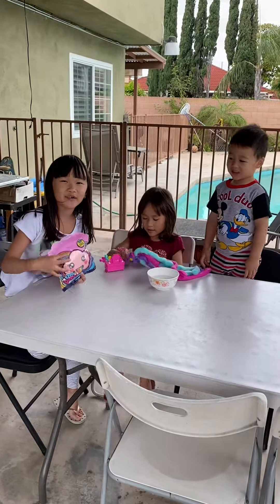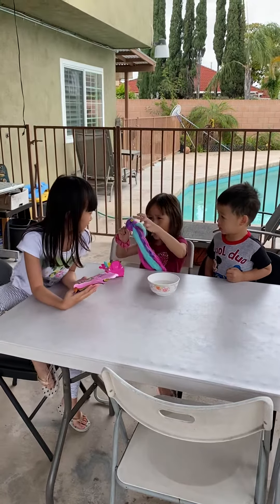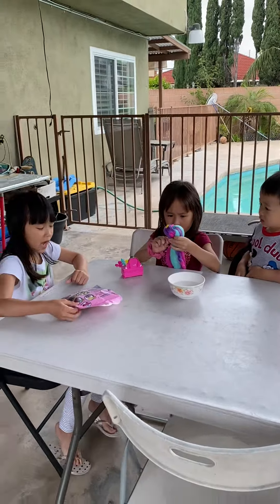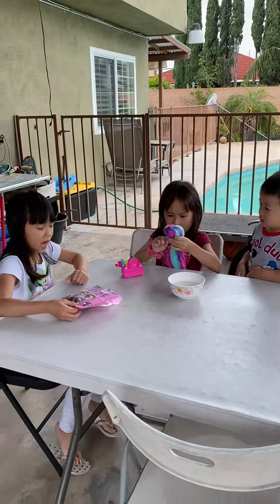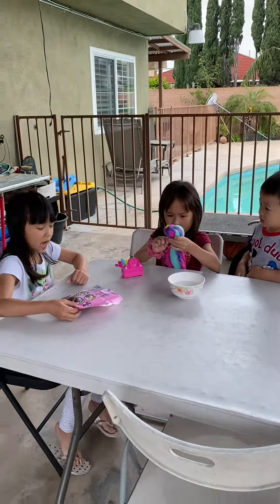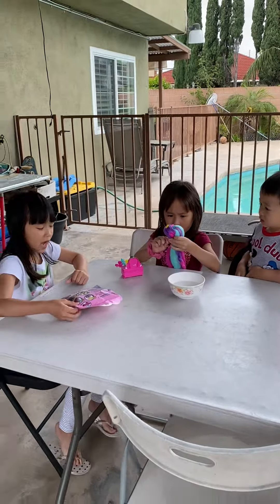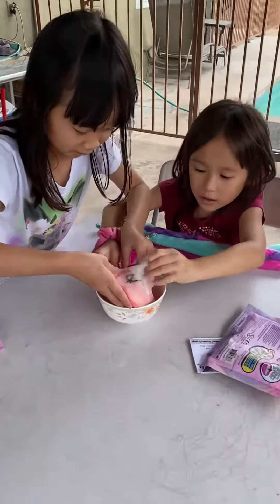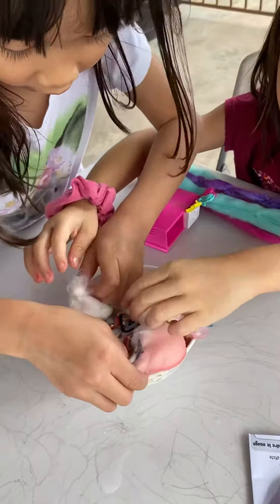May 13, 2020